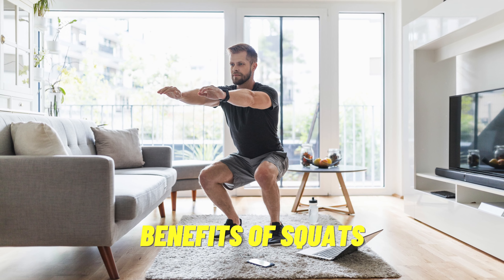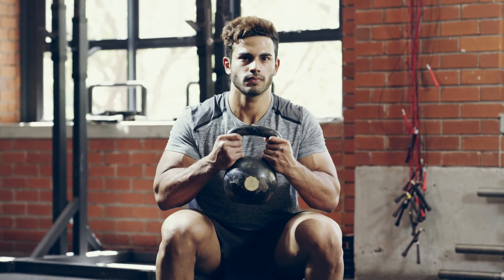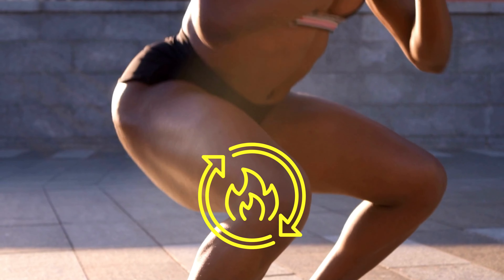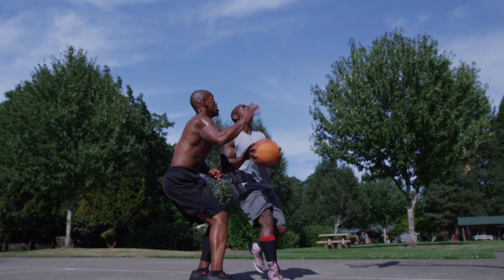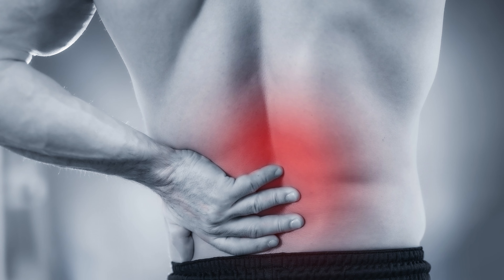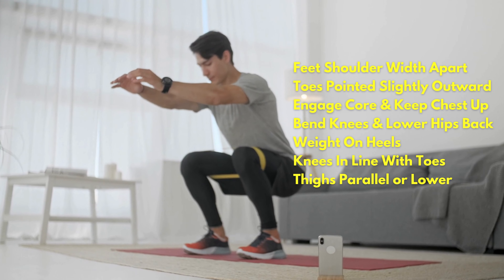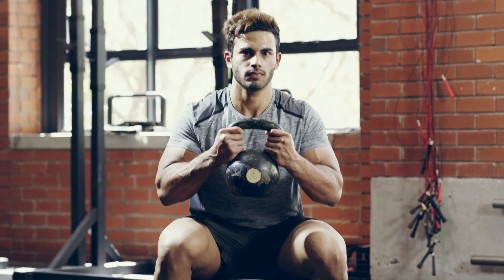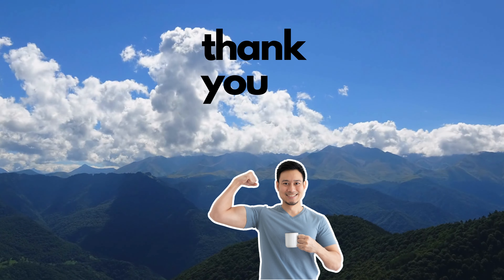Do This Exercise Every Day! What Happens is Shocking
Make squats easier with a SQUAT WEDGE
Share your experiences with Squats below!

Thank you for investing your time into improving your overall well-being.

0:00 Intro
0:27 Squats
0:52 Benefits
2:05 How to Perform Properly
2:59 Squat Variations